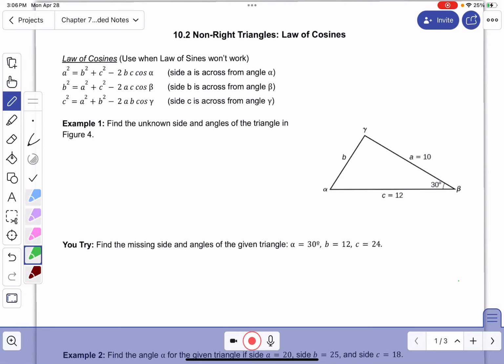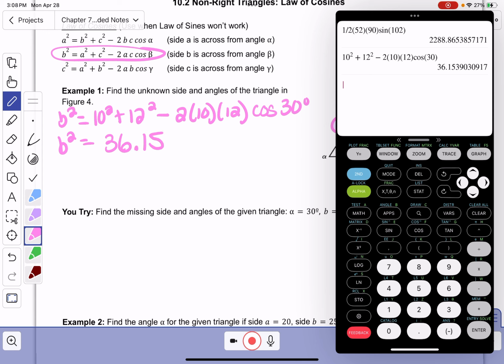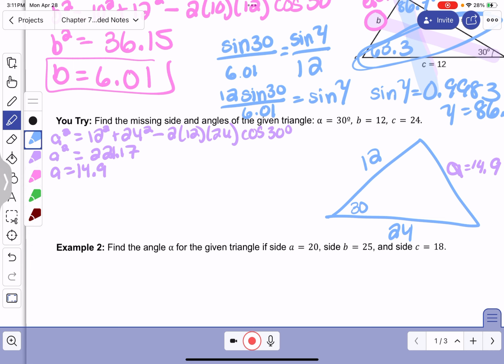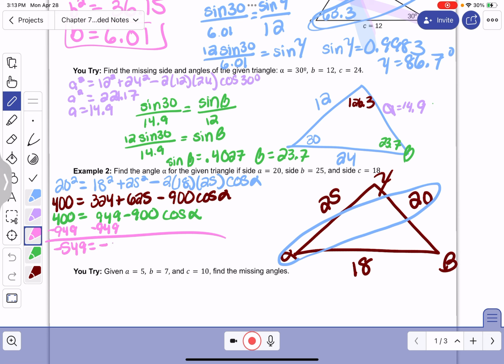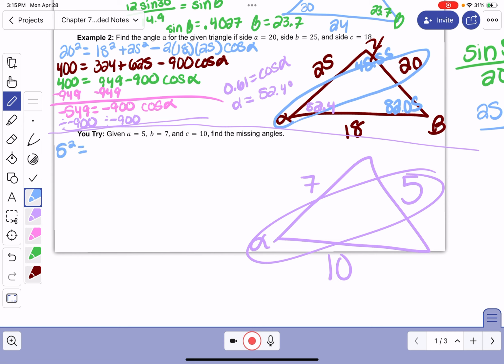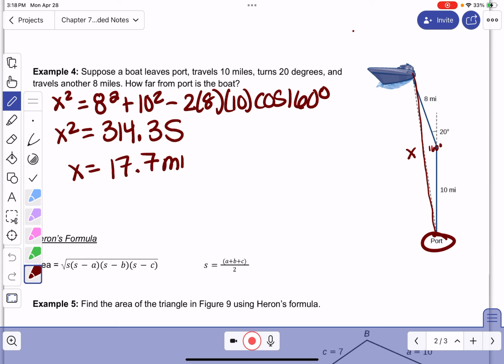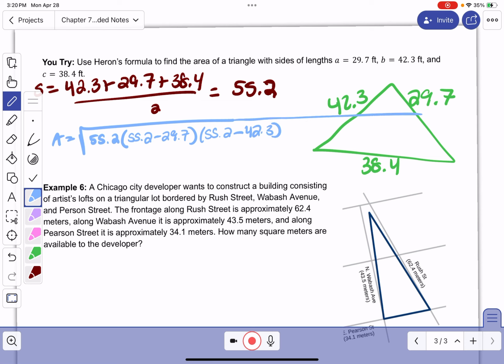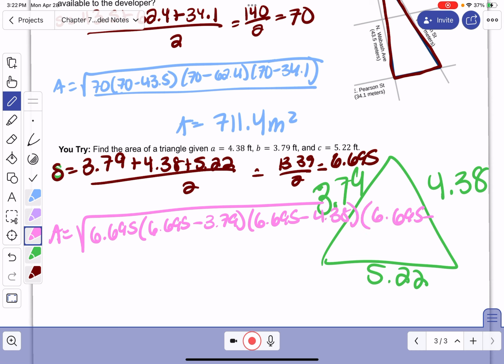10.2 Guided Notes